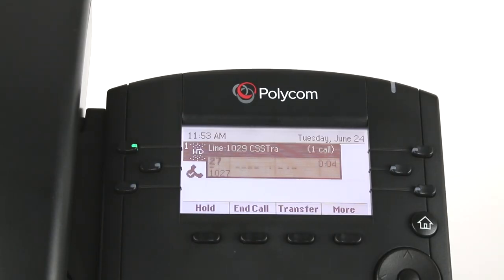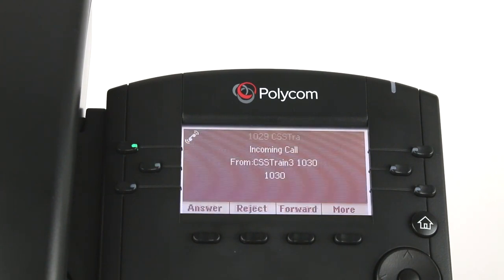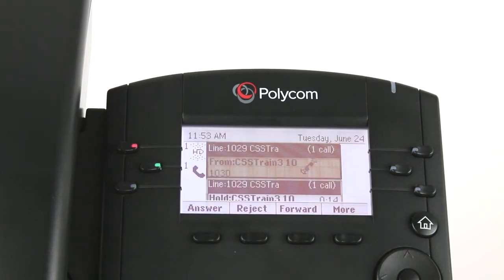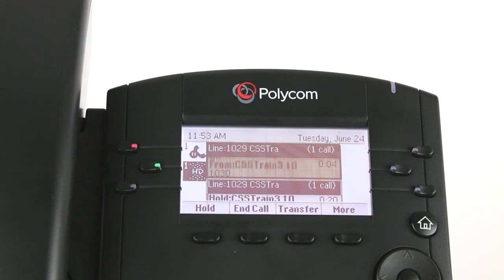Polycom VVX 300 301 311 Call Waiting